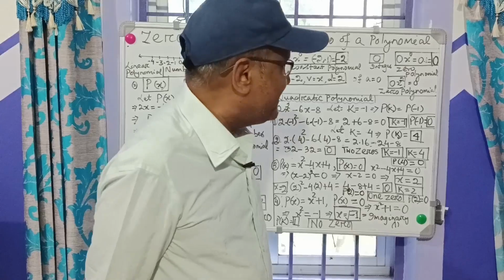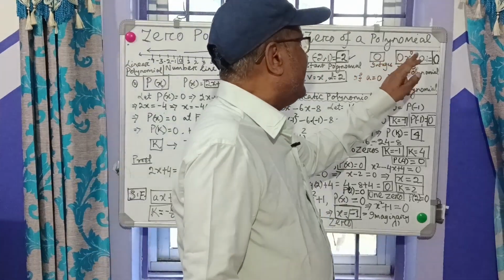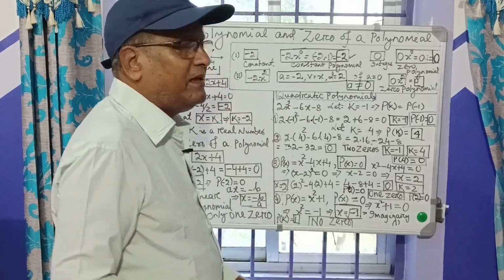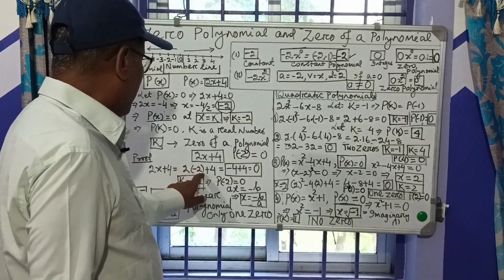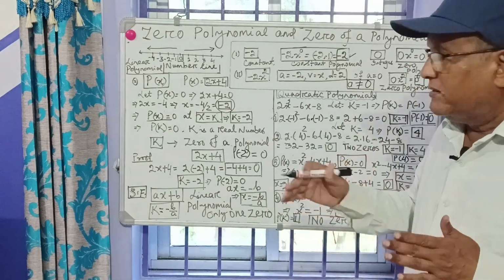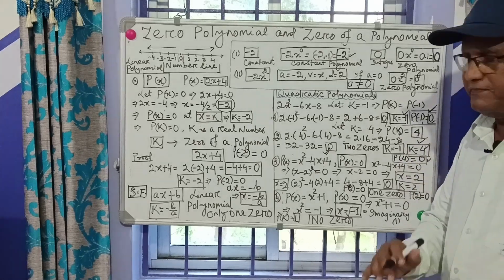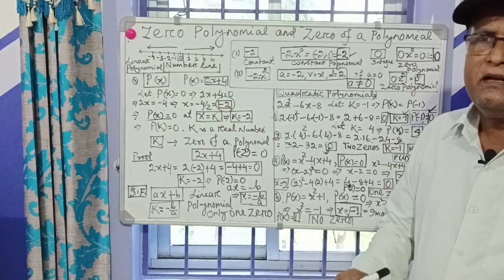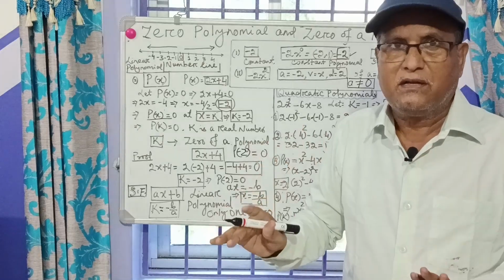ZERO POLYNOMIAL AND ZERO OF A POLYNOMIAL I CLASS -X MATHS I MIND MAPPING I A.K.PARIDA I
In this part  Chapter- II (Mths- Class X) we have presented a conceptual comparison between ' Zero Polynomial and Zero of a Polynomial' for  better understanding of the students and its applications in algebra I. We are hopeful that our attempts would be useful for the present and prospective learners .
Your feedback will be a source of motivation to step ahead in our  vision and mission ! 🙏